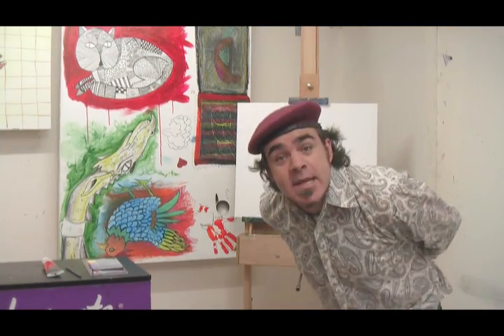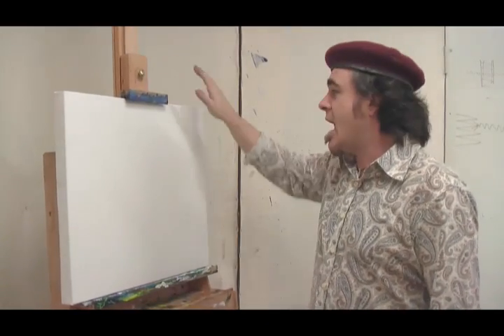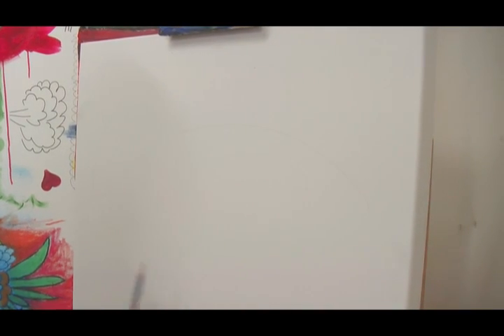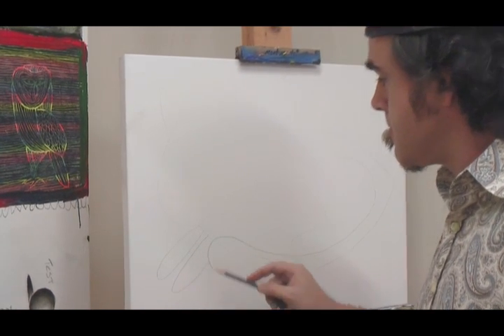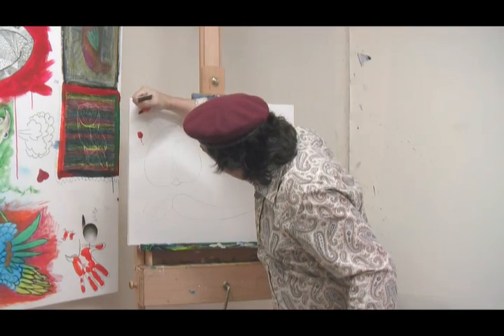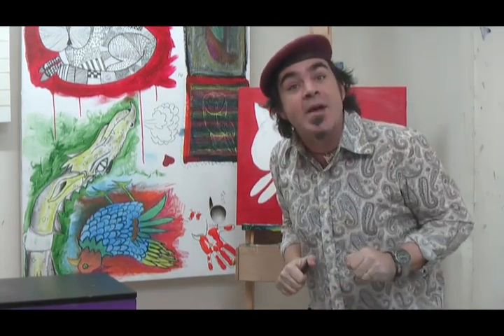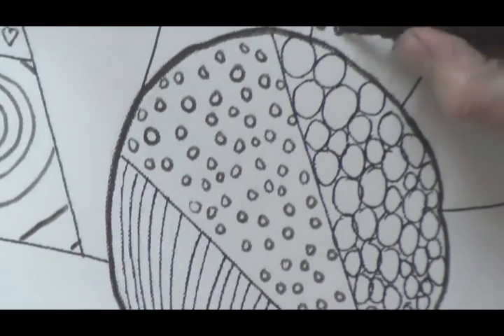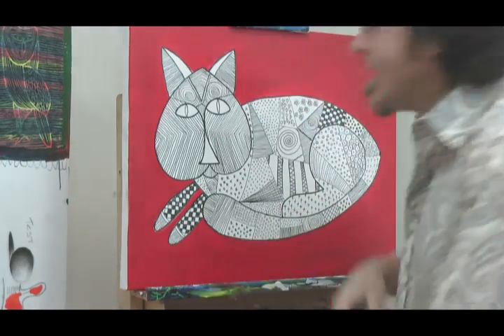Art Lesson: How to Draw a Line Art Cat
Get crafty and create this great mixed media artwork.